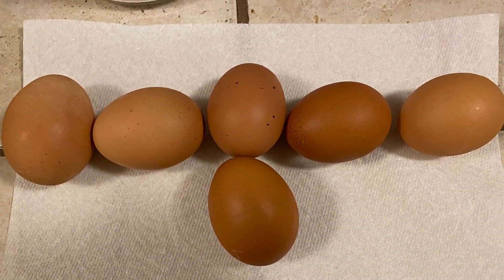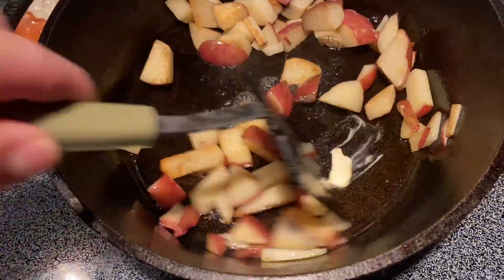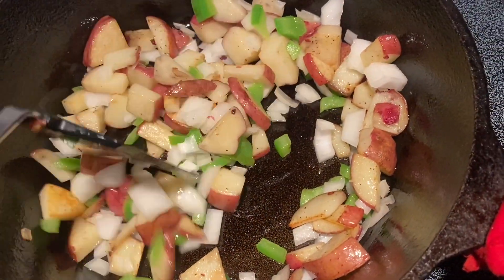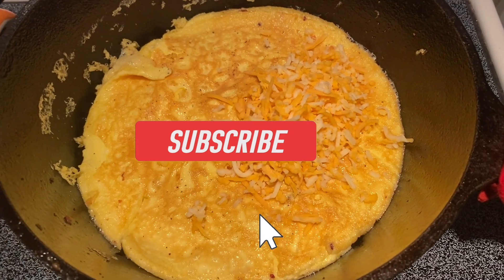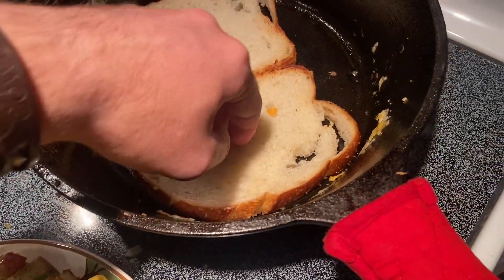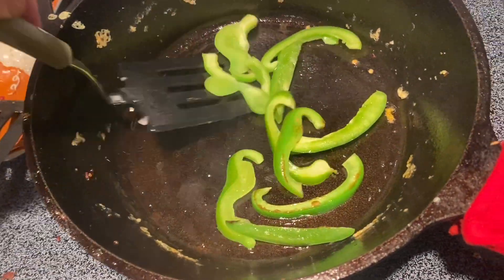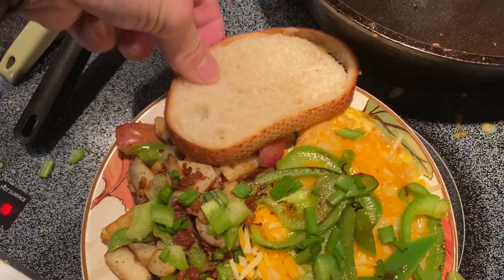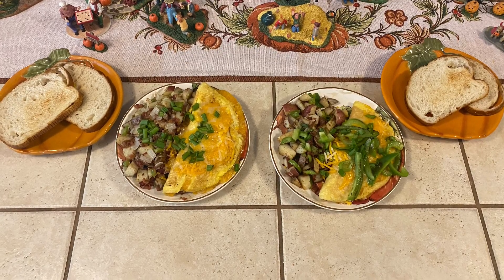A Journeyman Welders’ Hardy Breakfast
Working as a Journeyman Welder requires plenty of physical demand.  This demand must be fueled by a hard and nutritious diet.  Though I will admit I don't always eat the heathiest, I do try to improve the quality of the food I consume to help keep me full and fueled on a jobsite.  This is an example of the type of meal I will make for work.